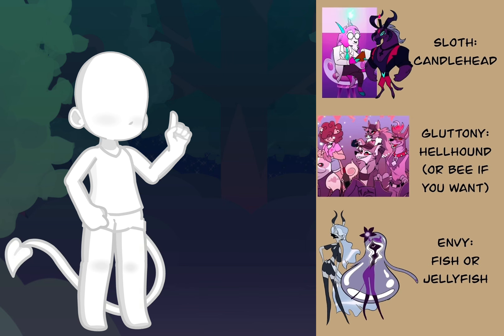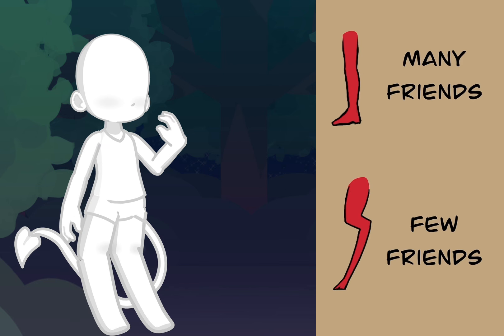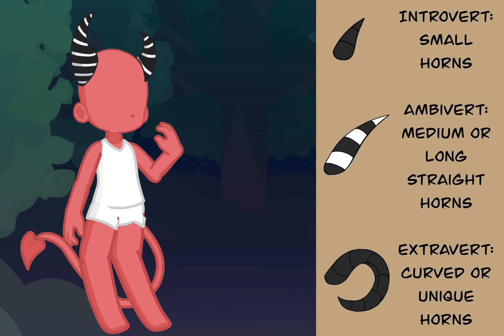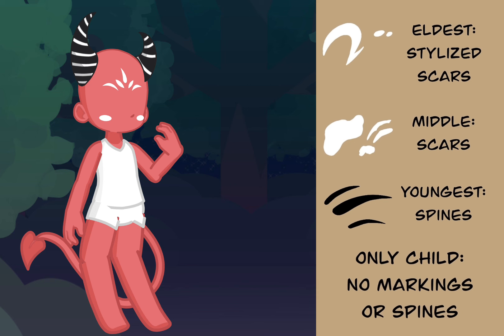Imp Oc for all times sake